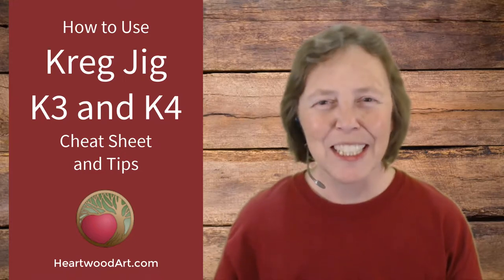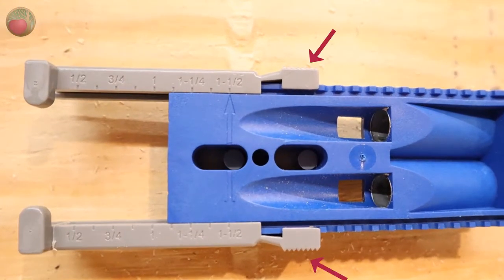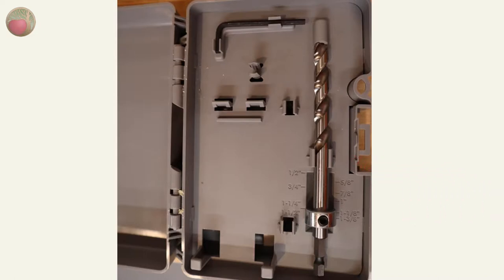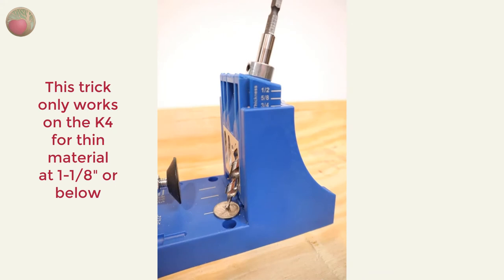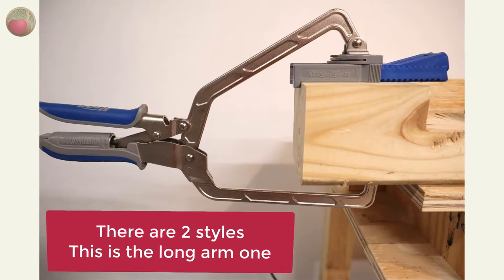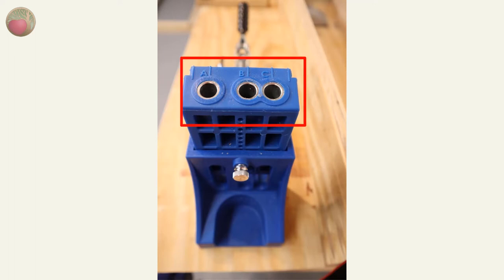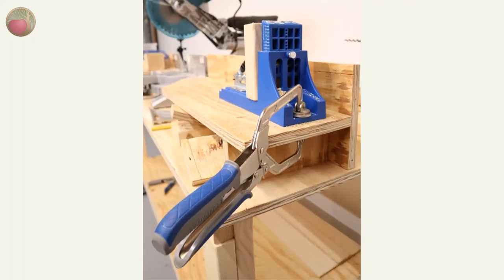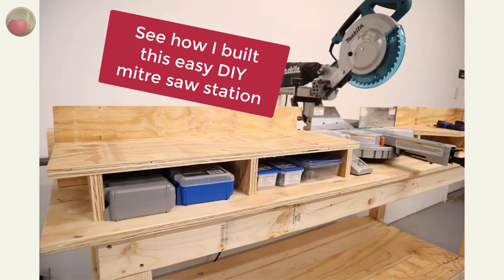Kreg K3 and K4 Jigs: How to, Cheat Sheet, and Tips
See how to setup and use both the Kreg Jig K3 and K4 for easily creating pocket holes.

They are quickly becoming my favorite shop tools.

And they make joining boards together so fast, easy, and strong.

You'll see:
- settings chart that actually works for proper depth
- where to drill holes
- how to drill holes
- Kreg clamps
- storing your Kreg accessories
- and more

Great tutorial for both beginners and experienced pocket hole makers.